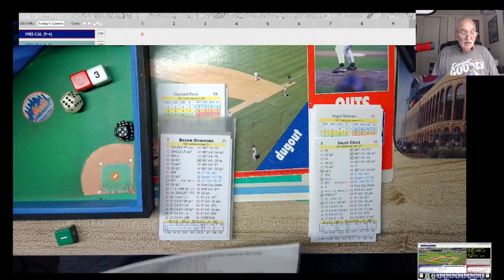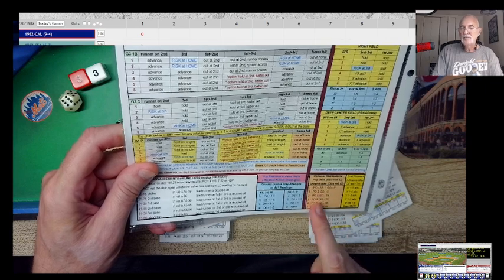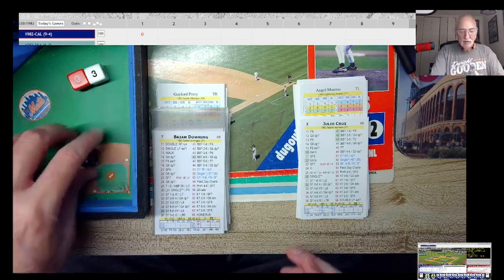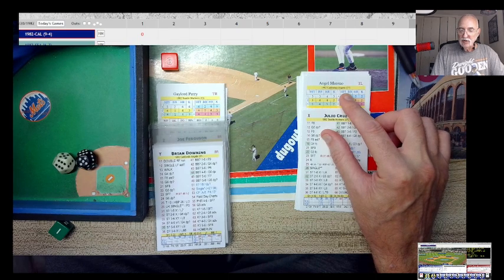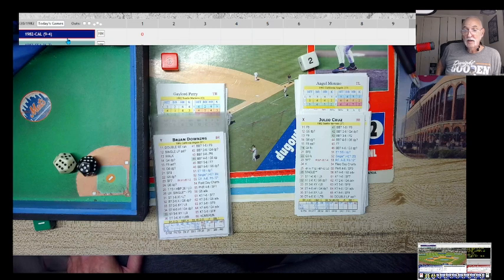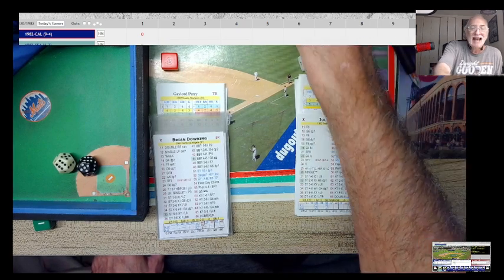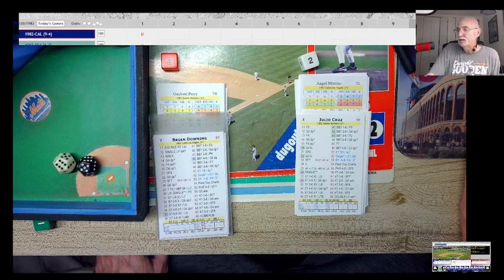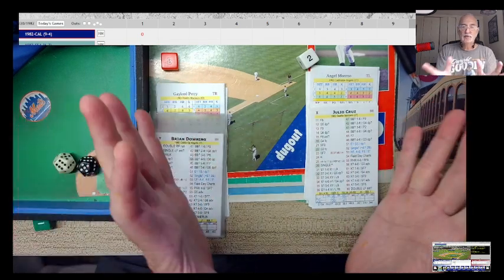Best NEW Undiscovered GAME ! Unhinged Rant!!!!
Why are more people not playing this game?